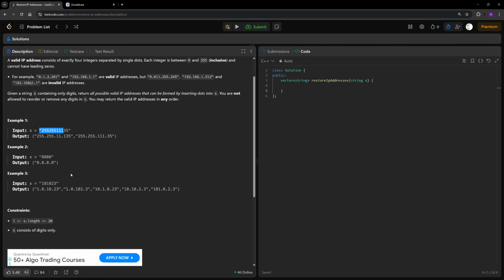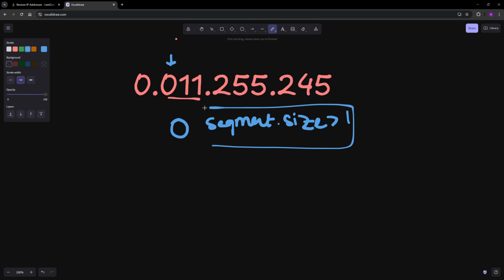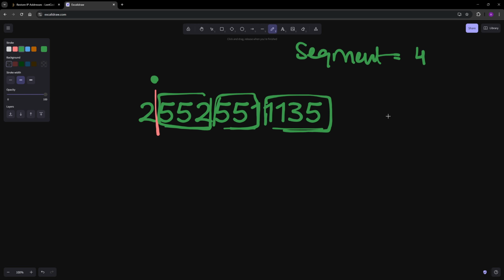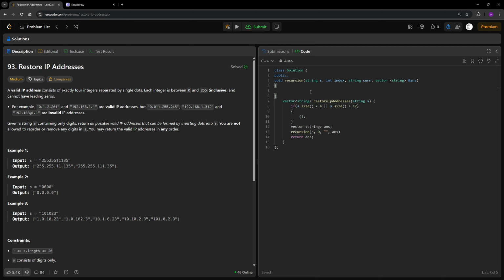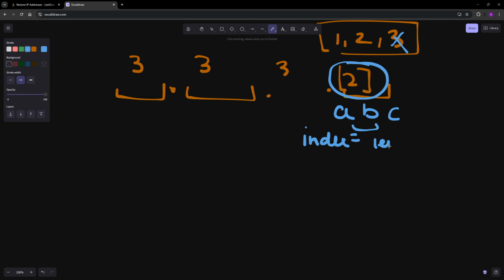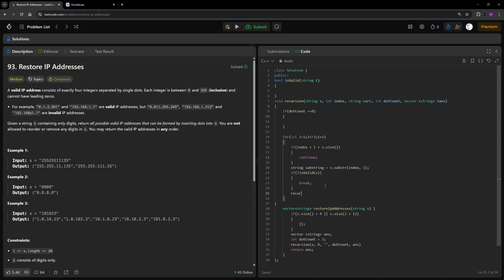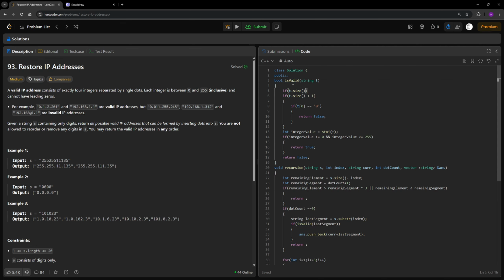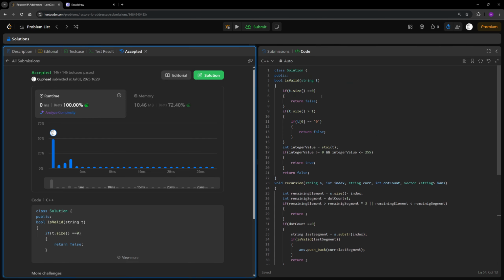Restore IP addresses: Best Solution Ever that you can come up during Interview